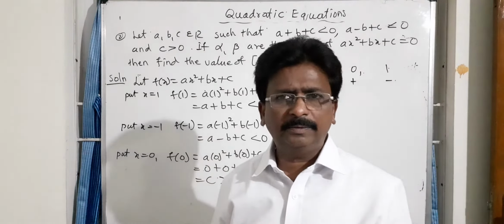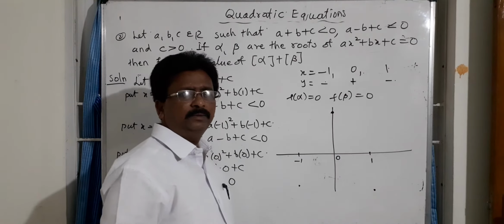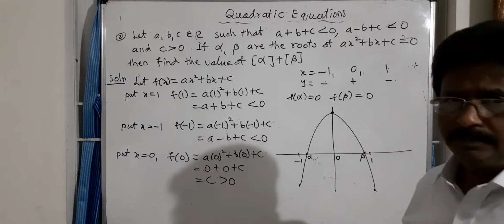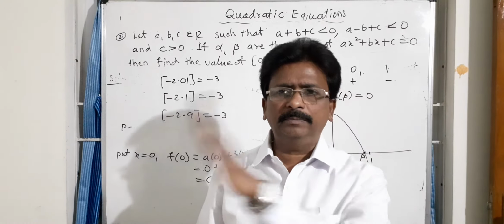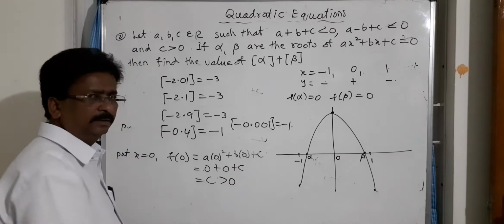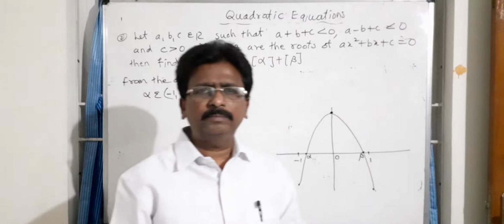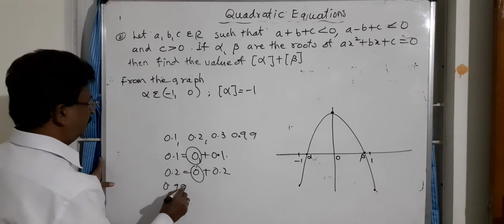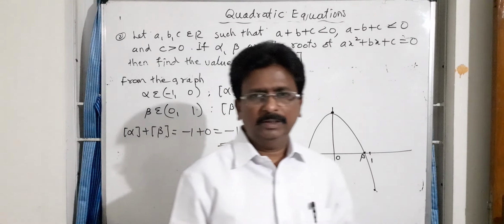Quadratics/Class-2/location of roots S.N.Murthy